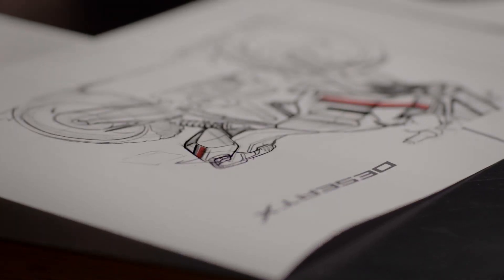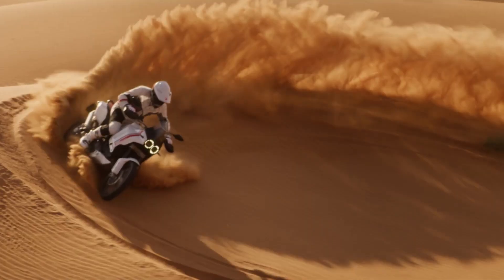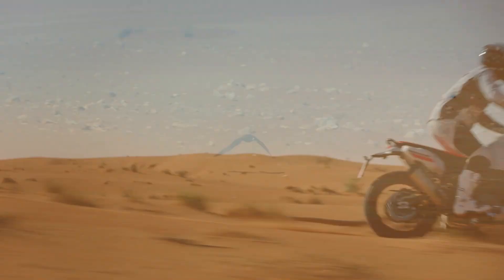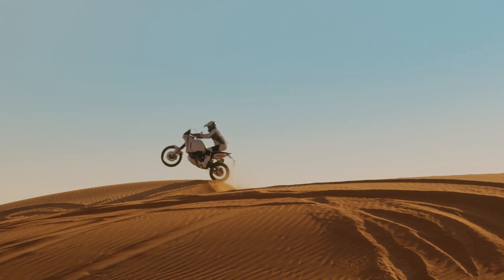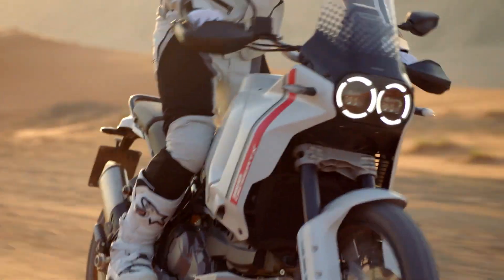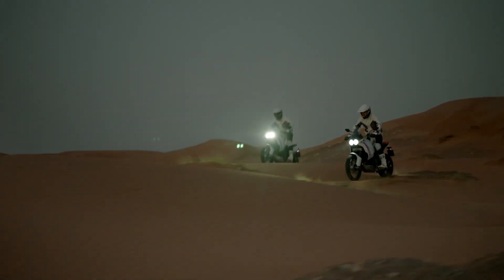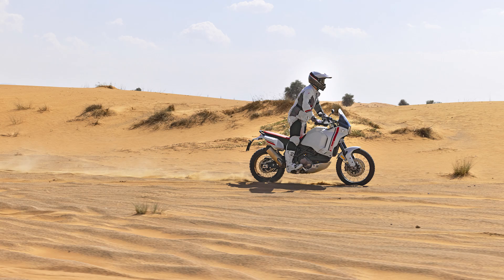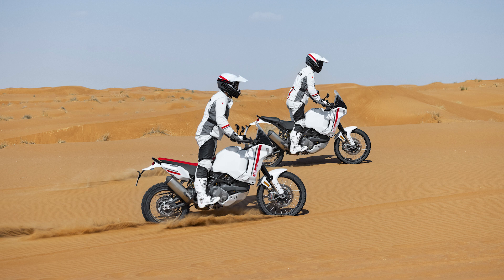2022 Ducati Desert X // First Impressions & What You Should Know!!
Ducati Did It! They launched the all-new Ducati Desert X, the EICMA concept that the world is dreampt about for 2+ years. In today's video I'm going to walk you through my first impressions of the 2022 Ducati Desert X and what I think you should know!

00:00 EICMA 2019 & Desert X Introduction
00:48 Desert X Design
02:00 Desert X Engine & Performance
03:50 Please & Thank You
03:58 Desert X Chassis & Components
05:36 Desert X Electronics
08:22 Desert X Vertical TFT Display
09:15 Desert X Ergonomics
10:00 Desert X Accessories
10:48 Desert X Weight
11:02 Desert X Maintenance Interval
11:19 Desert X A2 Version
11:35 Desert X Price & Availability
11:58 My Final Thoughts
13:35 Goodbye!